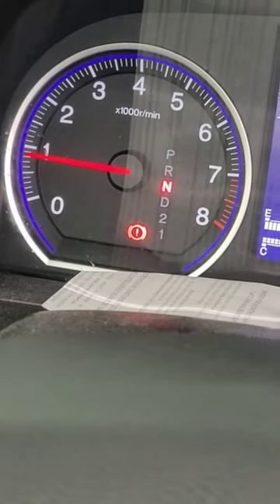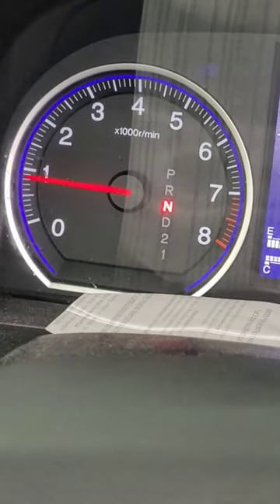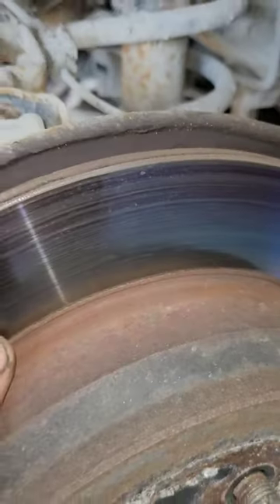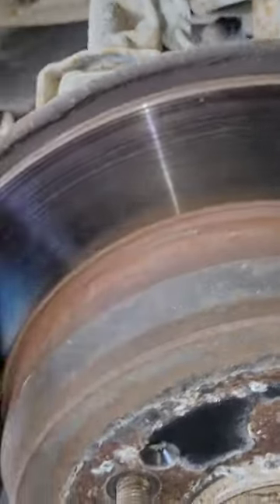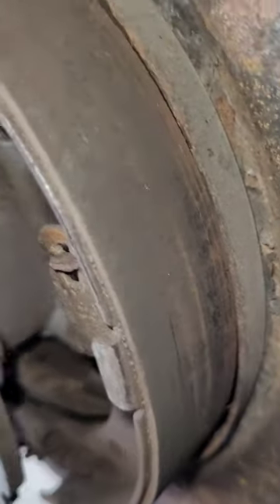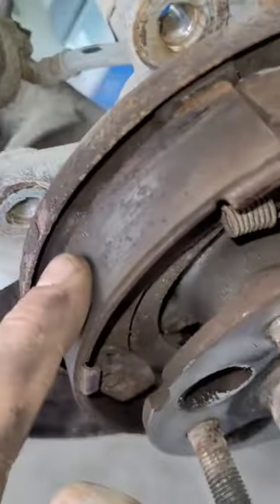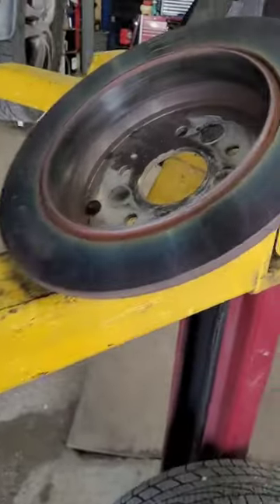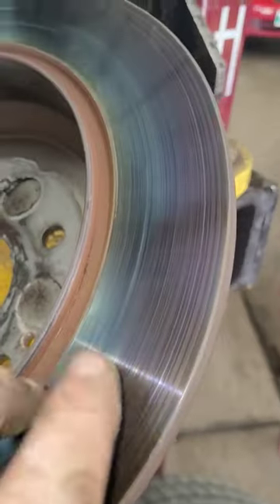Customer states!customerstates parking brake